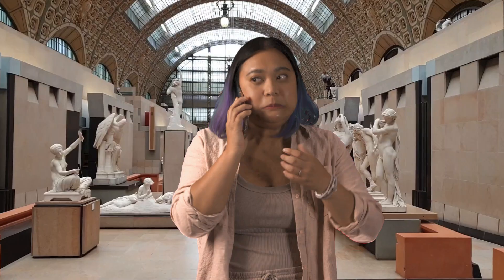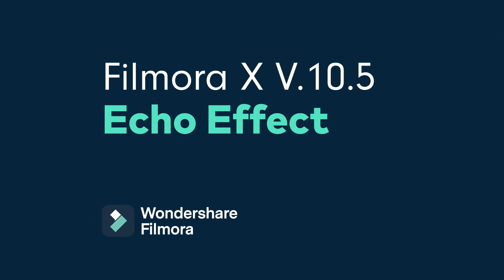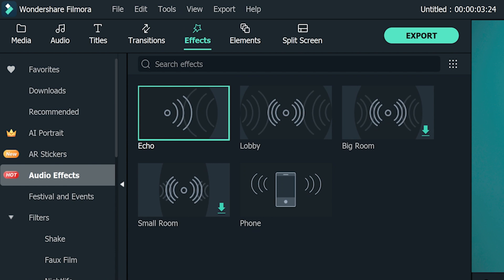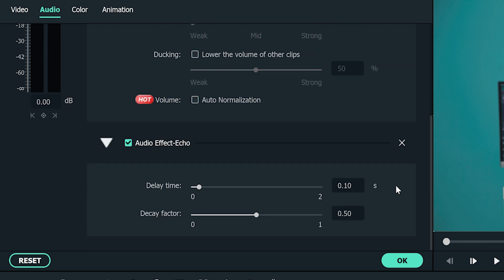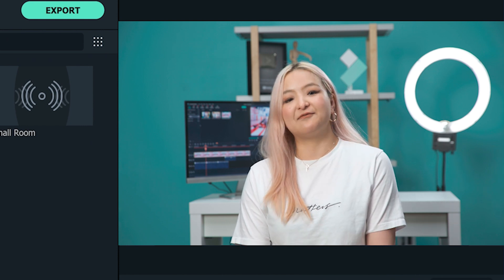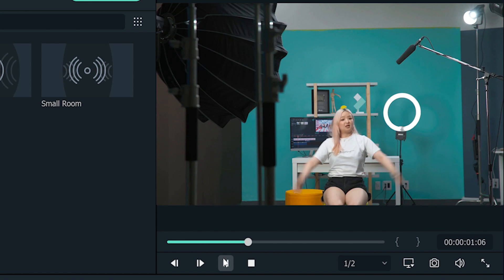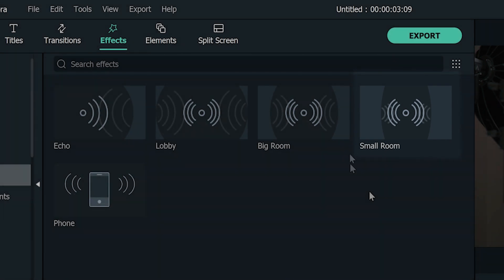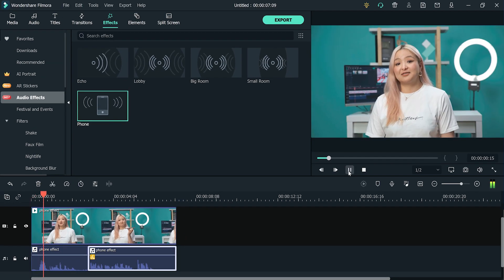NEW Audio Effects | Wondershare Filmora X Tutorial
Add Audio Effects to your videos with FilmoraX // Adding audio effects to videos can be really fun! It enhances your video by providing clues about the environment of the subject. There are also effects that are used to create authentic scenarios, like a phone call being made in a scene. In this video we will show you the new audio effects added in Filmora X version 10.5 for Windows OS!

1:00 Echo Effect
1:48 Lobby Effect - Big Room and Small Room
2:28 Phone Effect
3:06 ENERGY!!

If you haven't updated, click here to update to Filmora X V.10.5